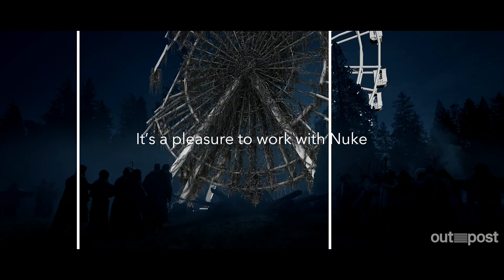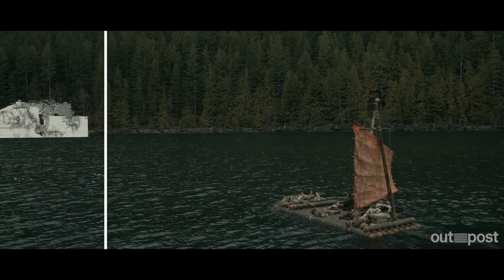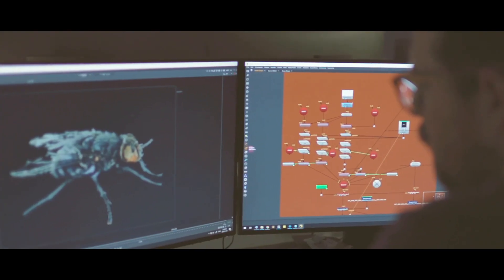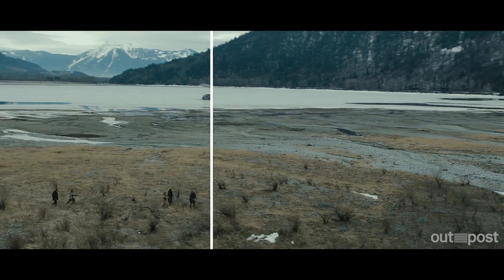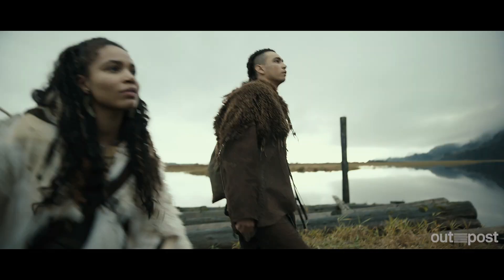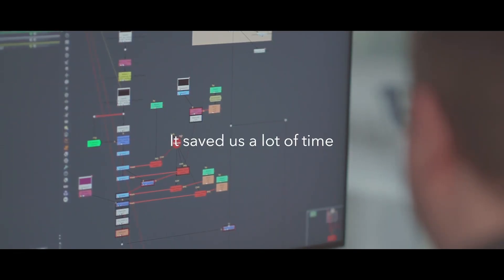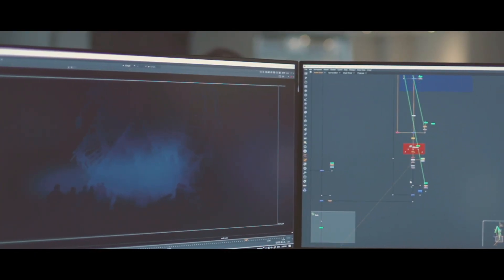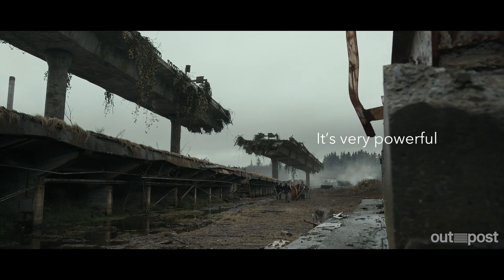How Outpost VFX uses Nuke for their episodic productions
Discover how Outpost VFX use Nuke for their episodic productions and how they created the VFX for the TV series See.

Nuke is the compositing tool of choice for film productions; it is incredibly versatile, customizable and user-friendly.